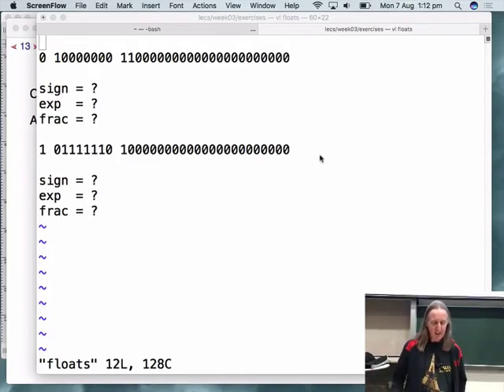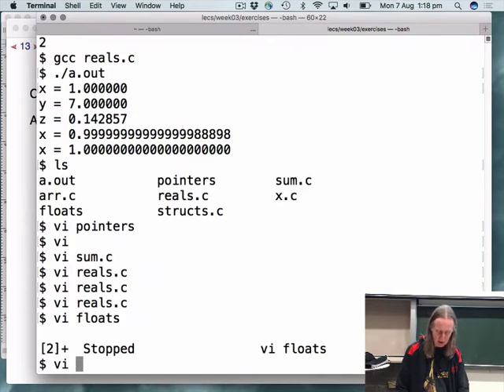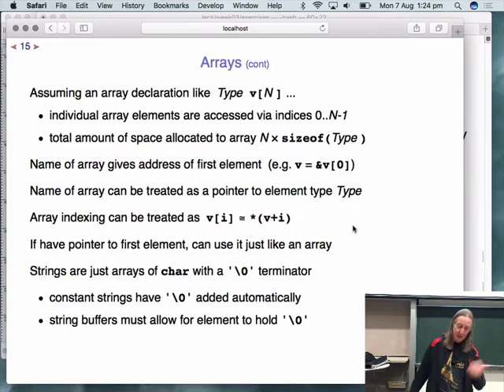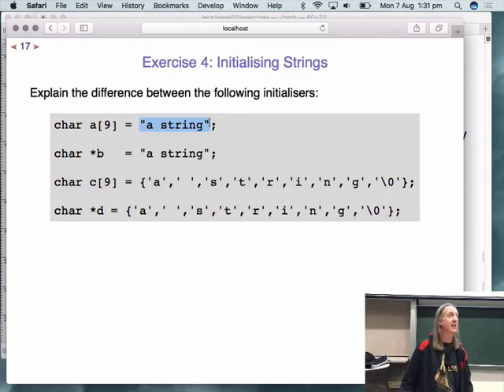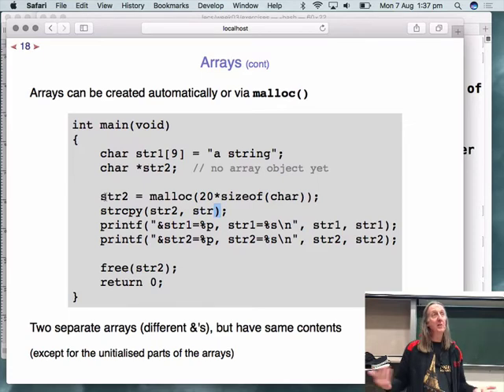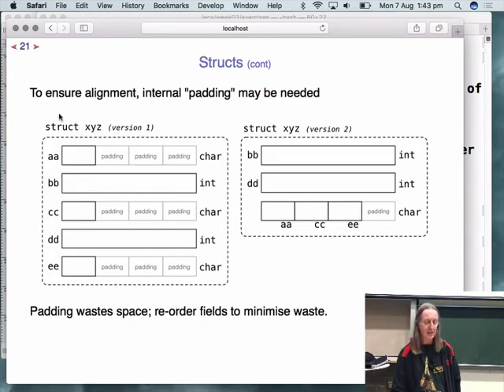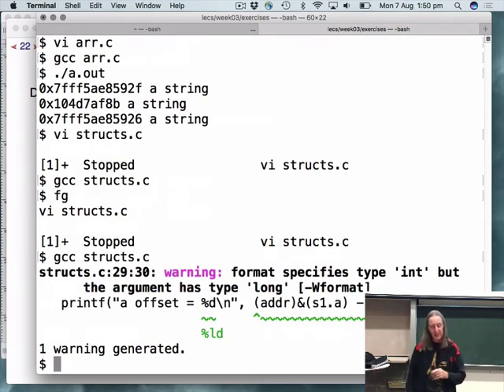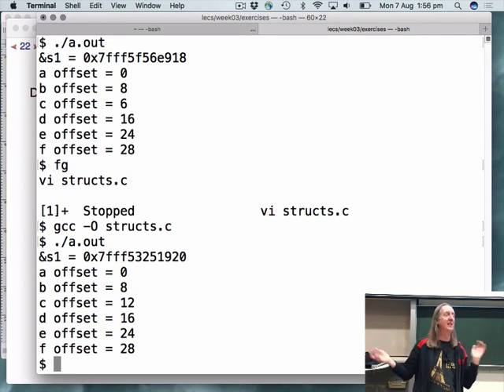COMP1521 17s2 Week 03 Monday 1-2 Lecture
Data representation: Pointers, Floats